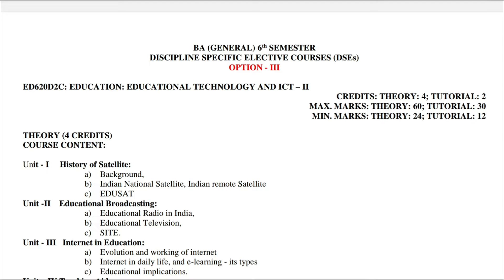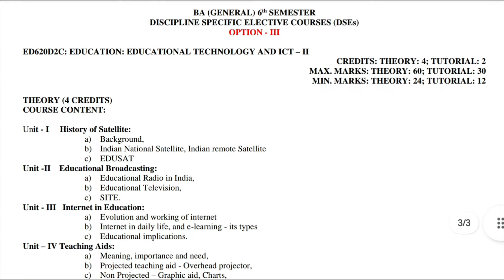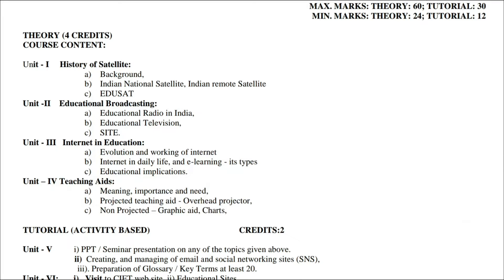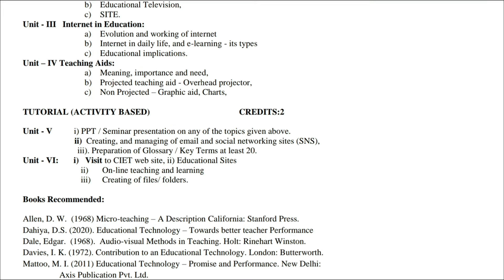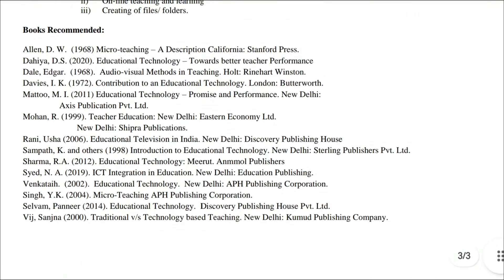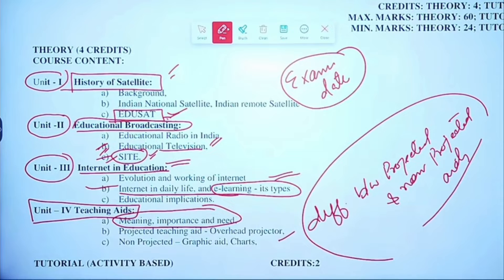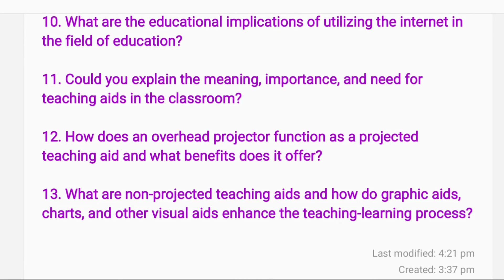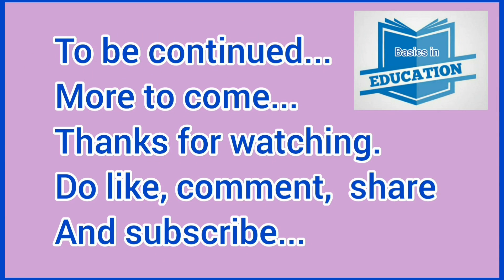EDUCATIONAL TECHNOLOGY AND ICT–II | BG 6th Semester EDUCATION | Guess Paper | University of Kashmir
▶️ Syllabus 👇 ▶️

Unit - I History of Satellite:

a) Background,

b) Indian National Satellite, Indian remote Satellite

c) EDUSAT

Unit -II Educational Broadcasting:

a) Educational Radio in India,

b) Educational Television,

c) SITE.

Unit - III Internet in Education:

a) Evolution and working of internet

b) Internet in daily life, and e-learning - its types

c) Educational implications.

Unit – IV Teaching Aids:

a) Meaning, importance and need,

b) Projected teaching aid - Overhead projector,

c) Non Projected – Graphic aid, Charts,
▶️ Guess Paper 📝 👇 ▶️

1. What is the background of satellite history and how did it evolve over time?

2. Can you provide an overview of Indian National Satellite and its significance in the context of India?

3. How has the Indian remote sensing satellite contributed to various fields in India?

4. What is EDUSAT and how has it revolutionized educational broadcasting?

5. What role has educational radio played in India and how has it impacted the education system?

6. Can you explain the concept of educational television and its relevance in the Indian education system?

7. What is SITE and how has it influenced educational broadcasting in India?

8. How has the internet evolved over time and what are its current functionalities?

9. In what ways does the internet contribute to our daily lives and what are the different types of e-learning?

10. What are the educational implications of utilizing the internet in the field of education?

11. Could you explain the meaning, importance, and need for teaching aids in the classroom?

12. How does an overhead projector function as a projected teaching aid and what benefits does it offer?

13. What are non-projected teaching aids and how do graphic aids, charts, and other visual aids enhance the teaching-learning process?